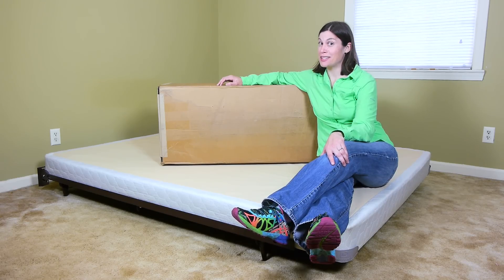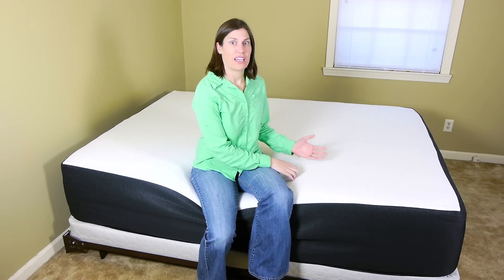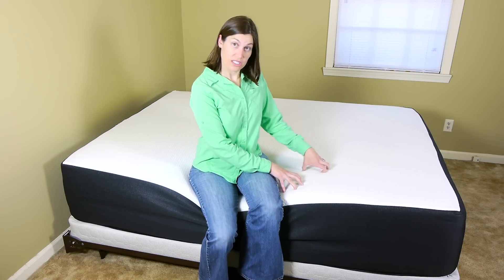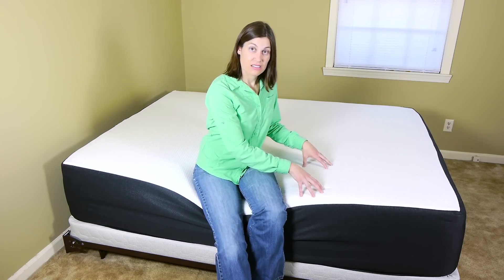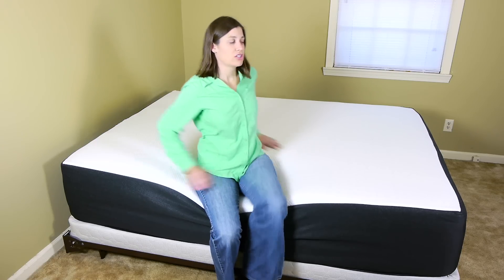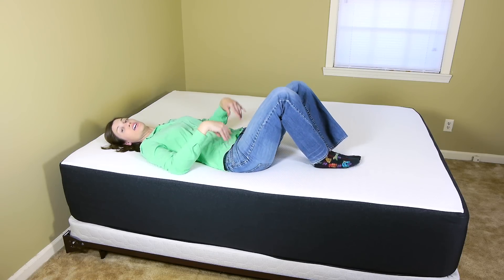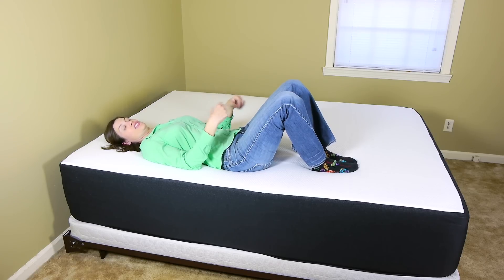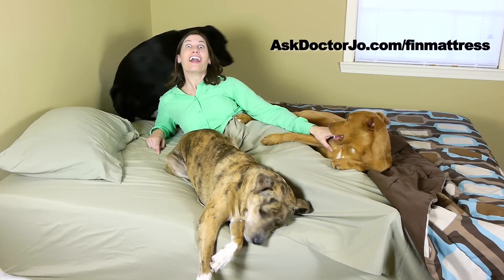FIN Mattress Review - Ask Doctor Jo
The FIN Mattress is a very comfortable, made in the USA, memory foam mattress that’s delivered directly to your door for a fraction of the cost of similar mattresses. It provides great support and will help you “wake up happy!”

The FIN14 Mattress is handcrafted in the USA and is made with the very best USA sourced materials and features three layers of awesomeness for a soft, yet firm mattress that will give you a great night’s sleep. It also provides excellent support for people with back pain.

It’s ships super quick, has a 10 year warranty and comes with a 100-night trial with hassle free returns if you decide you don’t like it, but I’m pretty sure you’re going to love it!

I've also included some stretches in this video that you can do first thing in the morning to get your back all loosened up before you get out of bed.